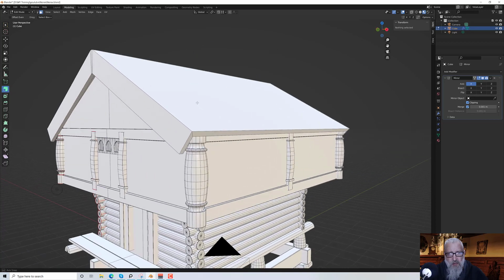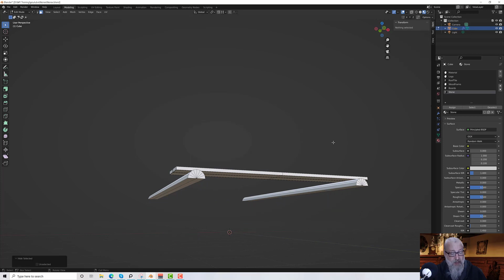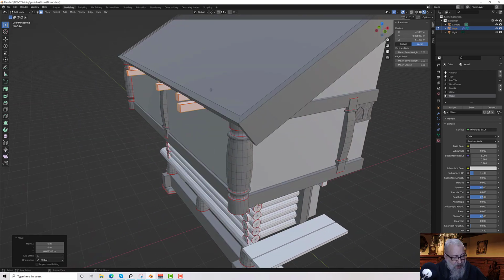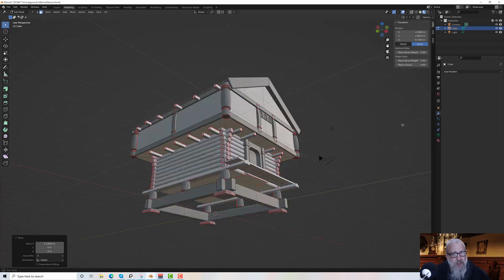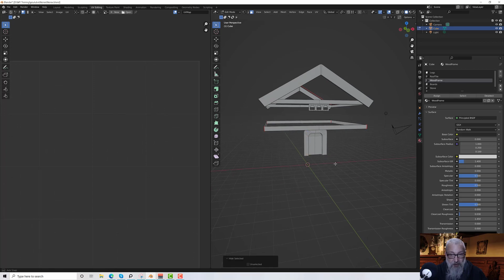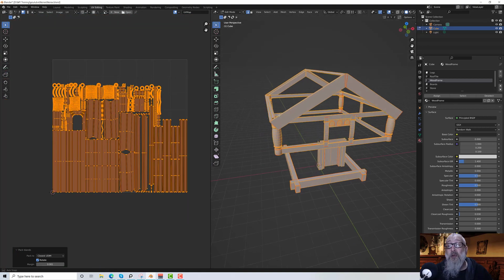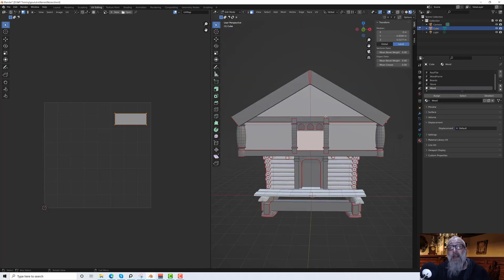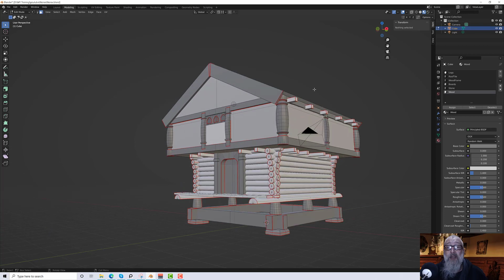Norse House Part 2 Blender UV Mapping and Materials Tutorial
In this Blender tutorial you will learn how to set up the UV Mapping and Materials on the Norse House.

Table of Contents:

00:00 - Separate Roof
06:29 - Materials
12:22 - Supports
22:38 - Bottom
29:38 - Apply Mirror and Alter Symmetry
33:41 - UV Mapping
52:57 - UV Mapping 2
56:54 - Making the Most of Space
1:06:24 - Last UVs